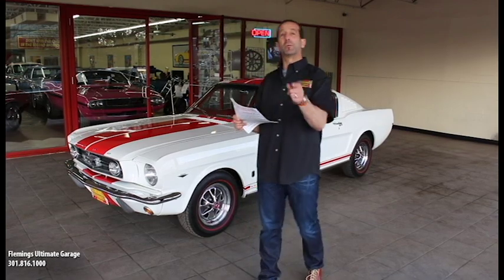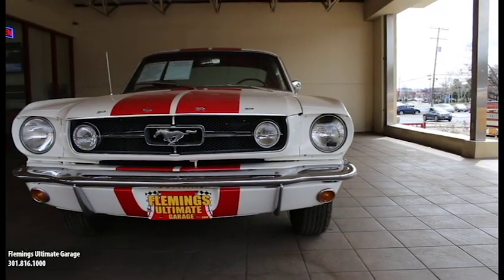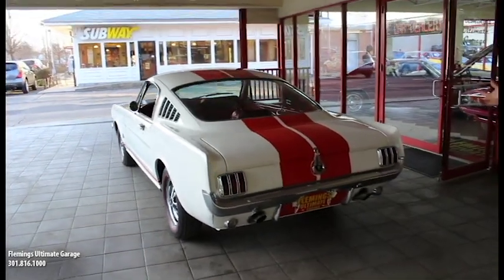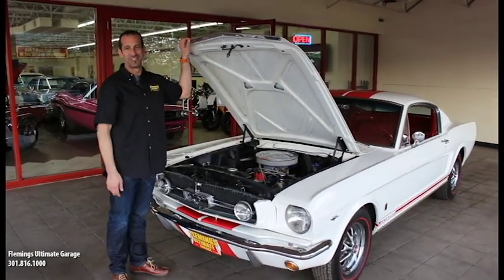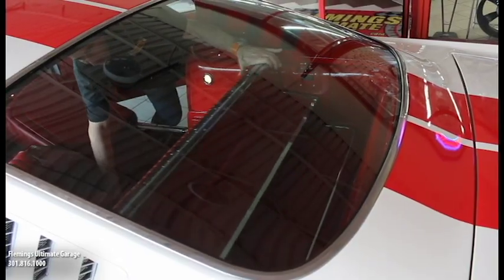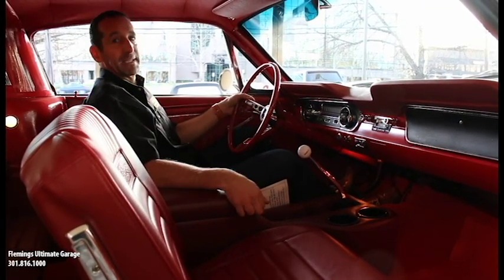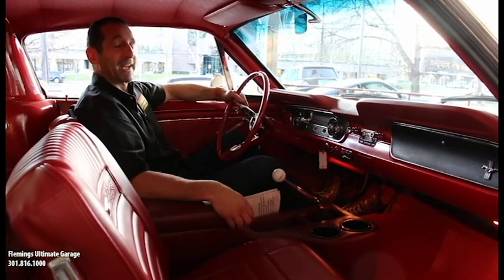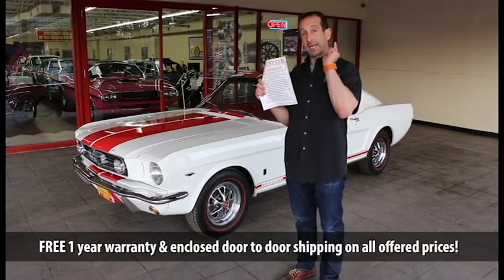1965 FORD MUSTANG GT FASTBACK for sale with test drive, driving sounds, and walk through video